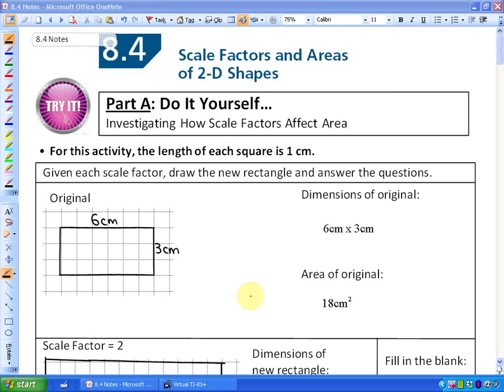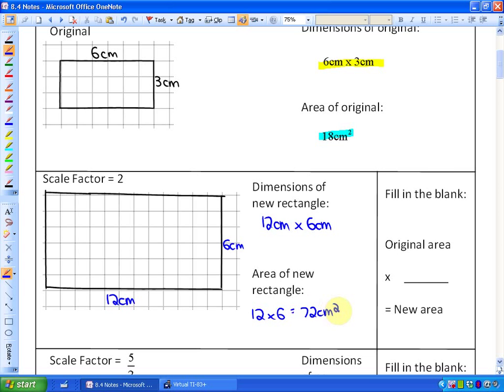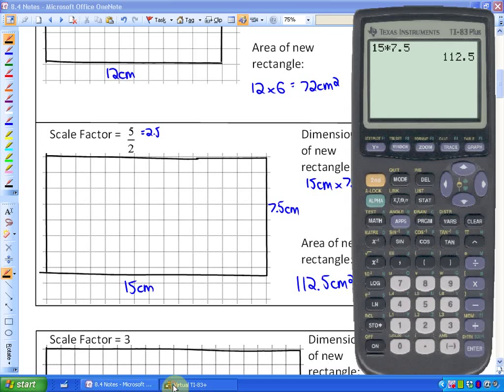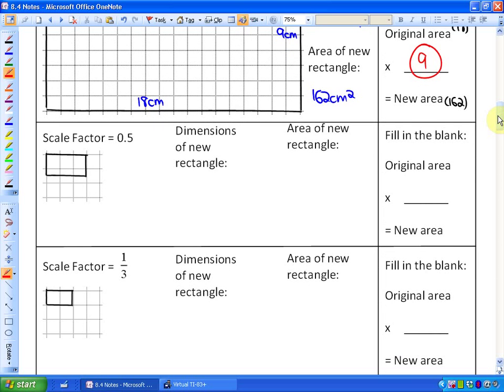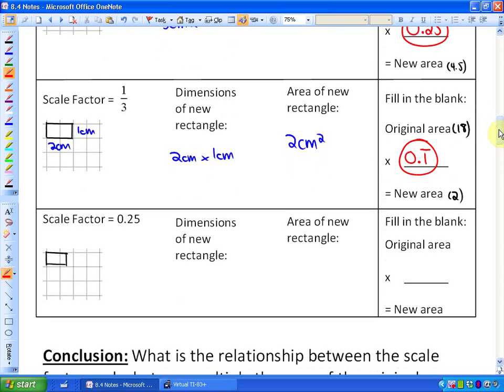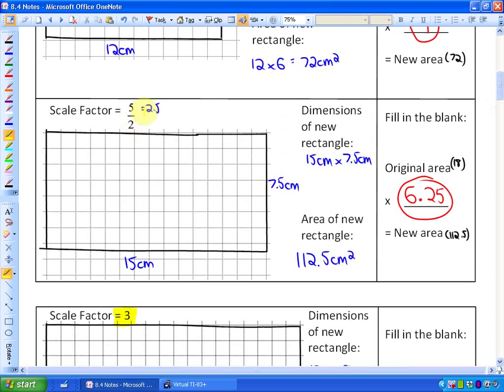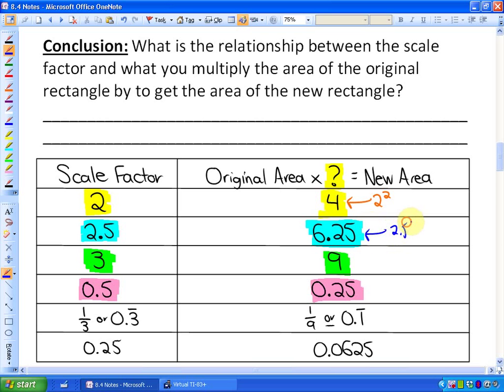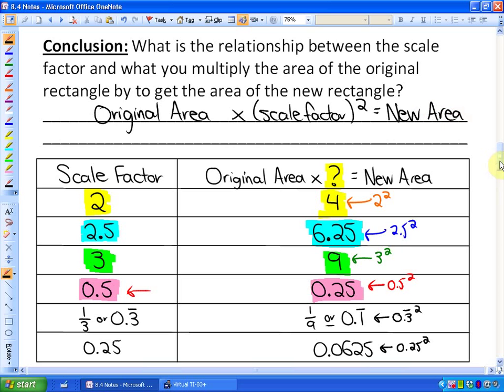8.4: lesson 1, part A activity 1 (Scale Factors and Areas of 2-D Shapes)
Scale Factors and Areas of 2-D Shapes